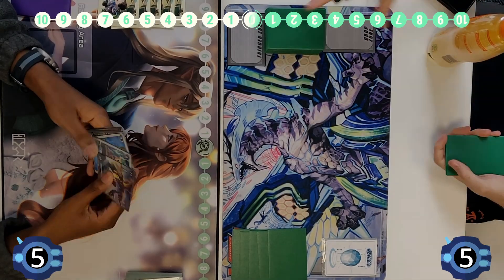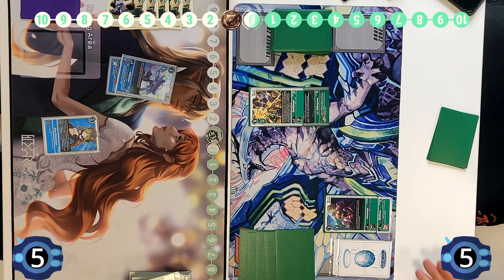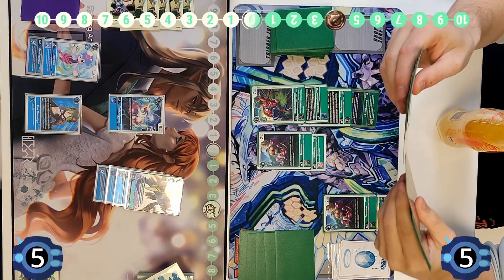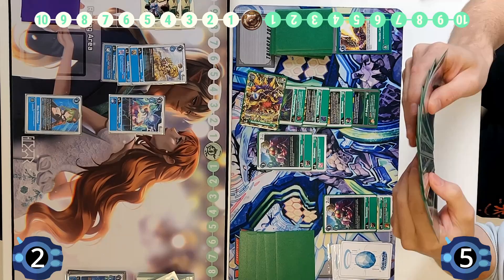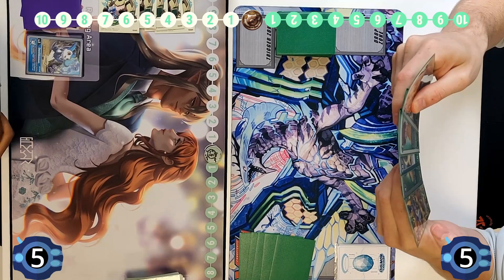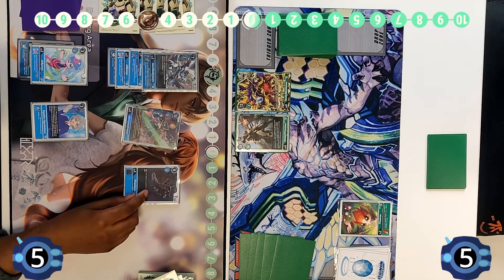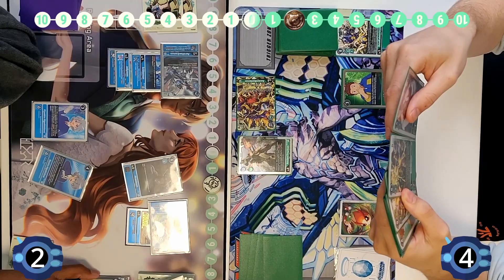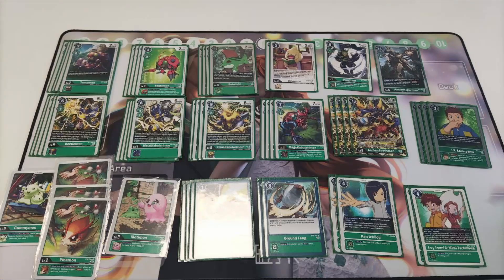Digimon TCG - Jellymon Jamming (Anti BT10) vs Green Zoo Hybrid - [BT9]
He can't keep getting away with it.

EXPAND ME!